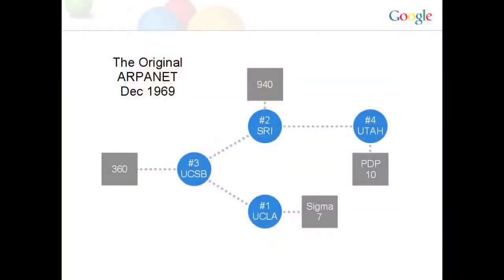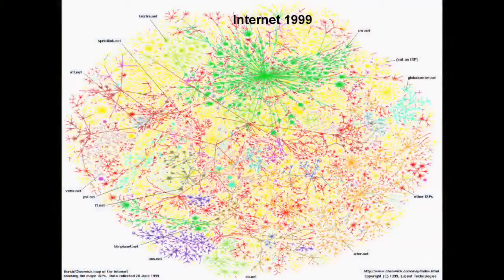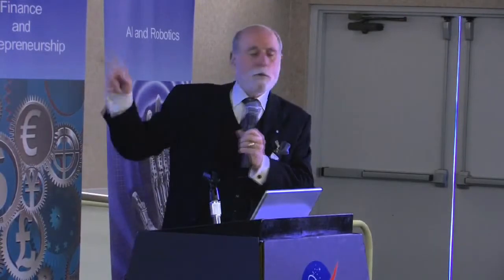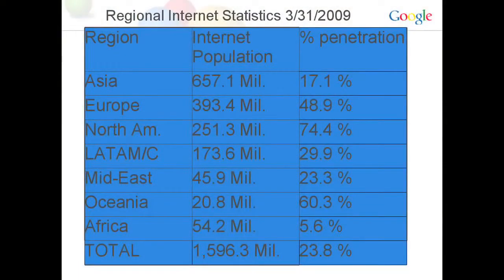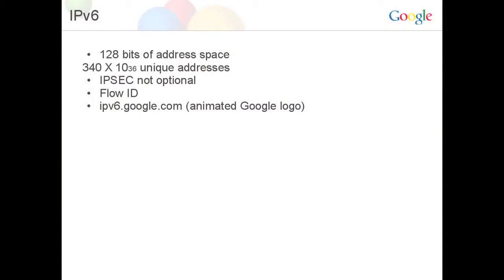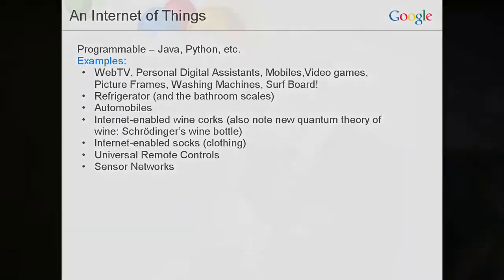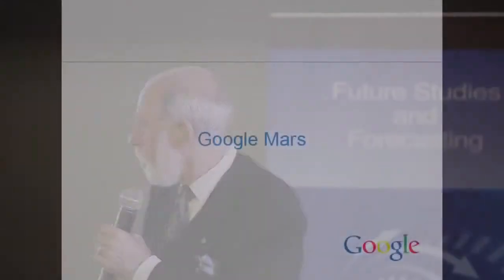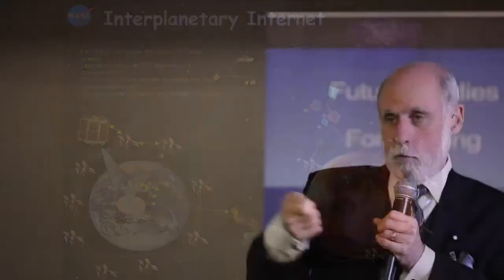Vint Cerf The Internet Today